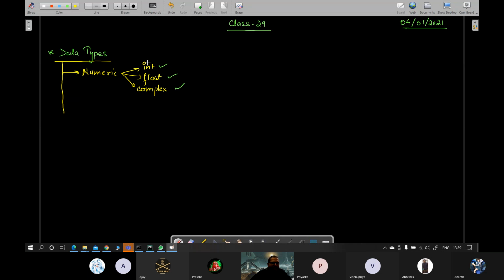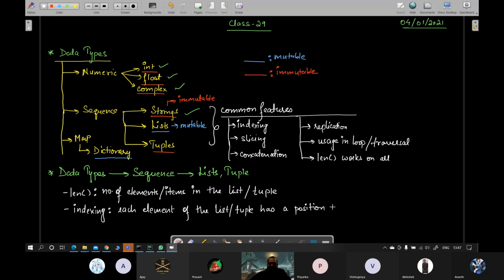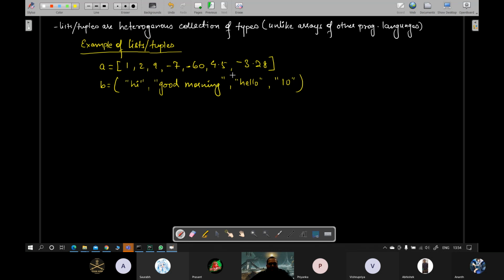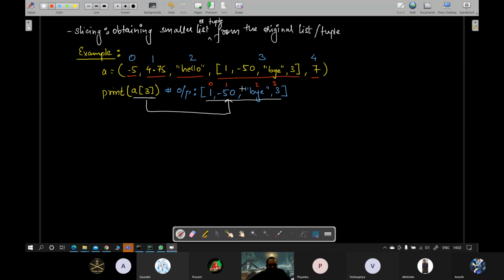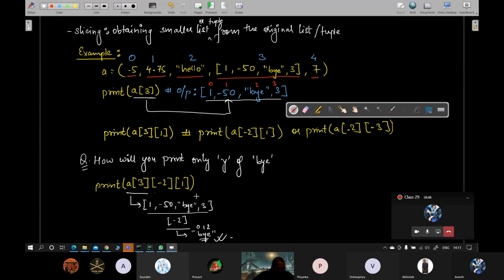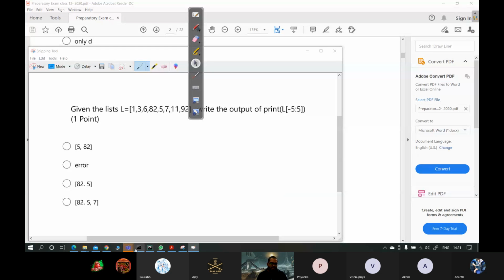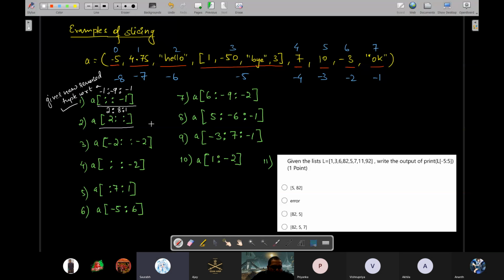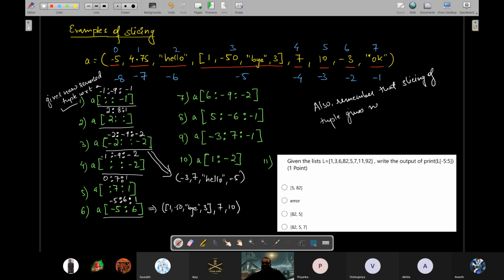Revision Class 29 - Sequence types (Lists & Tuples)